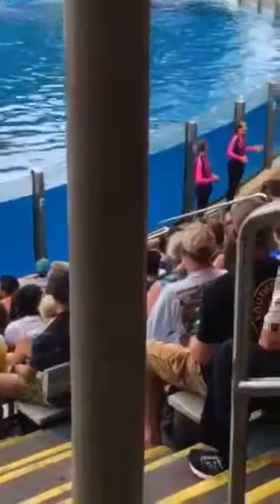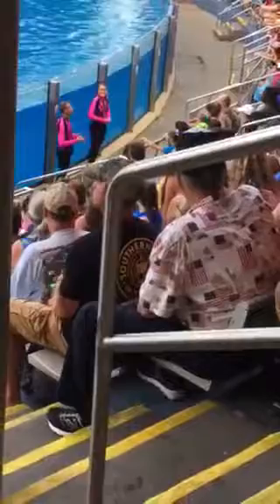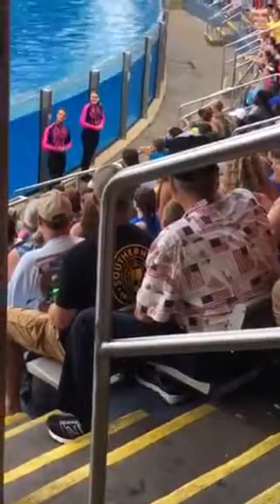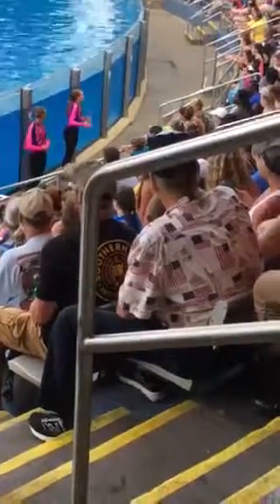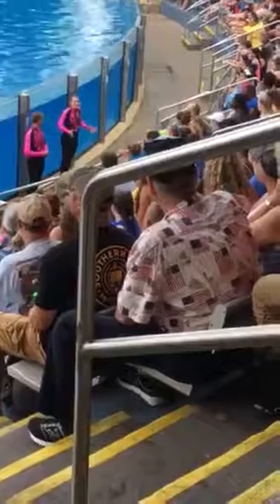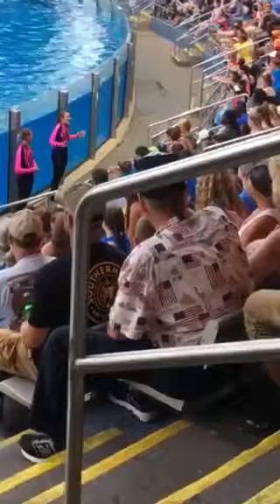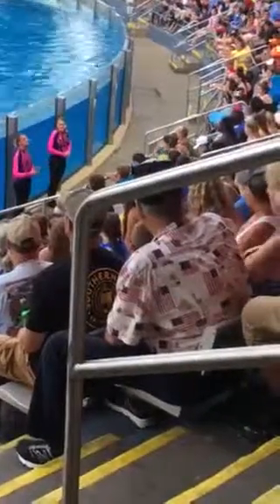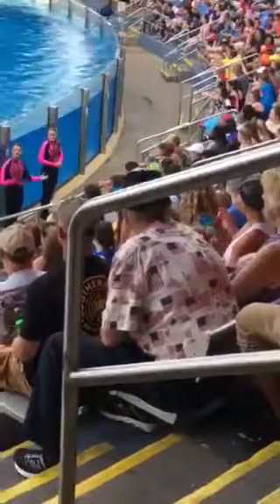هذه مدينه ترفيهيه تدخلها 100 دولار وبقية الالعاب مجانيه